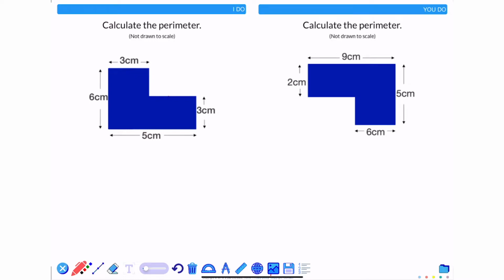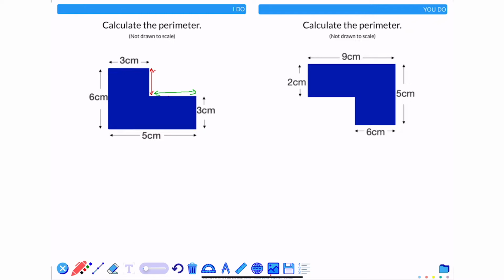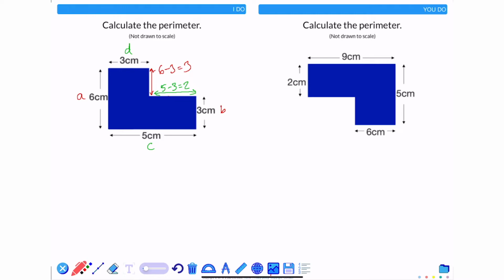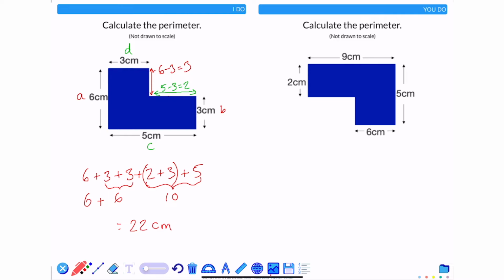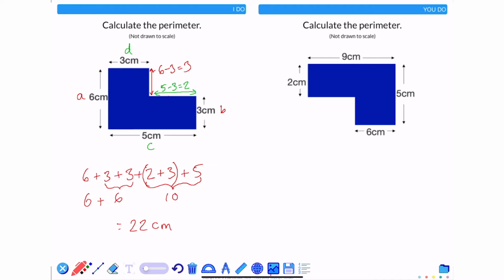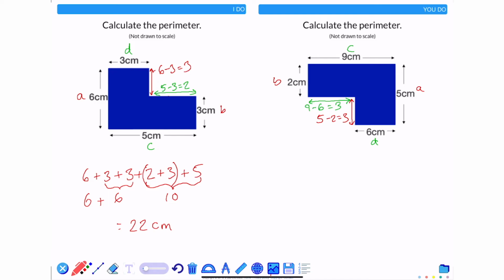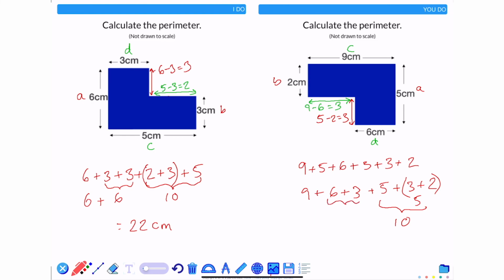Finding the perimeter (3⭐️)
A quick tutorial on how to find the perimeter of a shape.